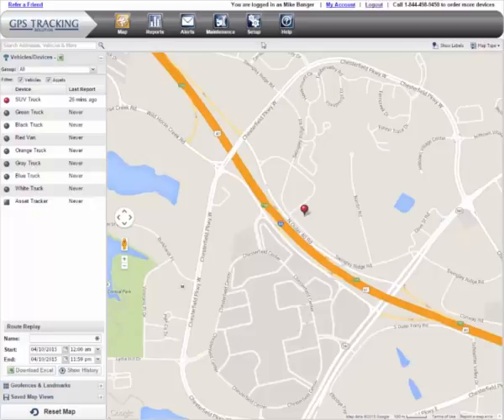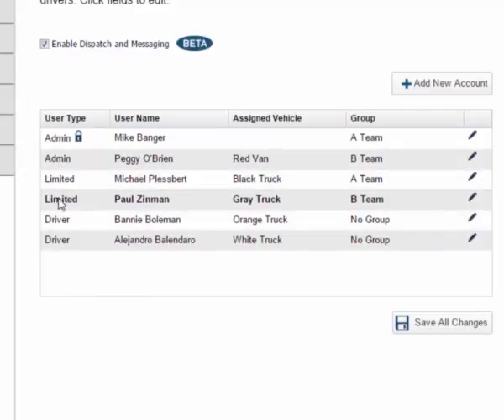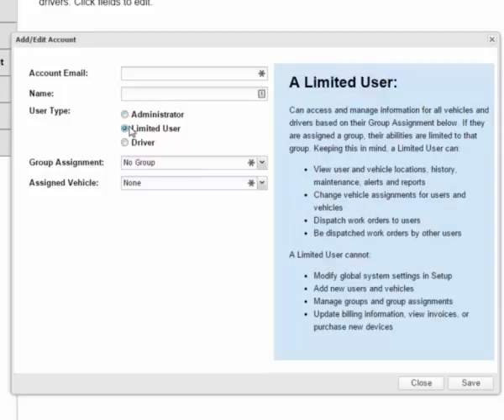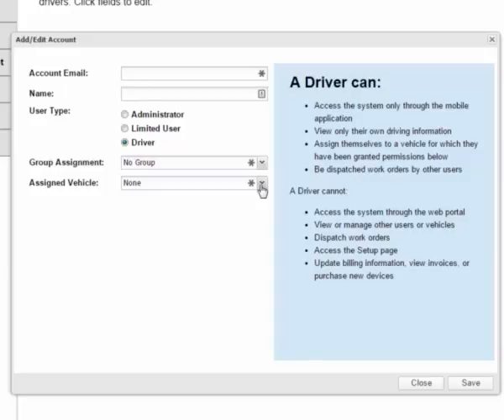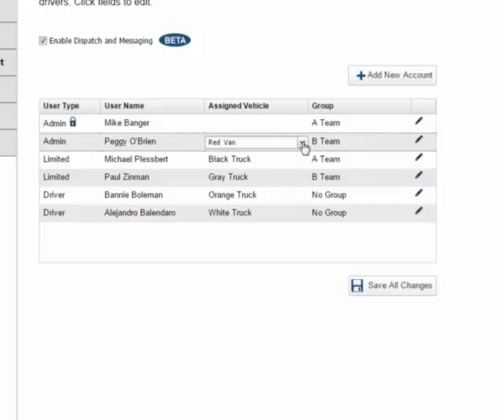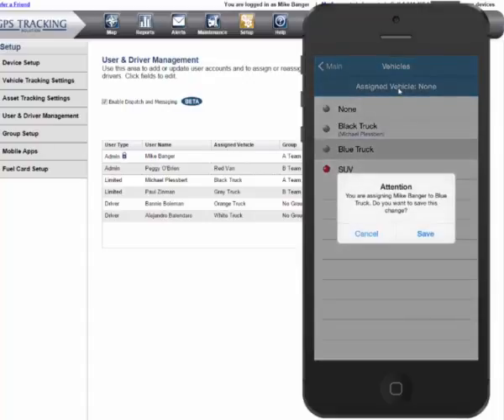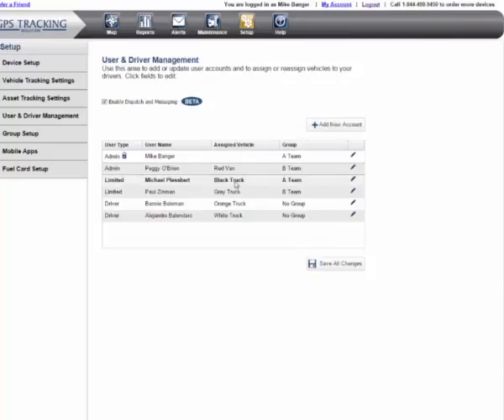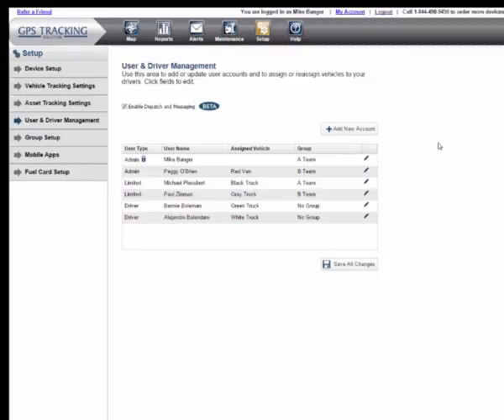How to Set Up Driver Accounts and Assign Vehicles with Linxup GPS Tracking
Watch this video to learn how to set up and optimize your fleet’s workflow using Linxup GPS tracking devices. Create different levels of user accounts, such as Administrator, Limited User, and Driver (0:18), assign vehicles to specific drivers or groups (2:40), manage and track vehicle assignments via your desktop dashboard or mobile app (3:43), and get notifications about changes in routing right away.

When you track your vehicles and drivers using driver accounts, you can:

-Gain insights into driver behavior by monitoring their speeding, mileage, harsh braking and stops activity
-Review the daily performance of individual drivers and act to improve driver safety
-Quickly locate and dispatch the closest or most convenient vehicle to any service call
-Generate the best and most efficient route using real-time traffic reports
-Identify the start and stop times for each worker’s day
-Keep your vehicles running smoothly and efficiently with automated maintenance schedules that provide automatic text message or email reminders when service is due

Discover how Linxup GPS can help you improve your fleet’s performance

How much can GPS tracking save your company?  Try this return on investment (ROI) calculator